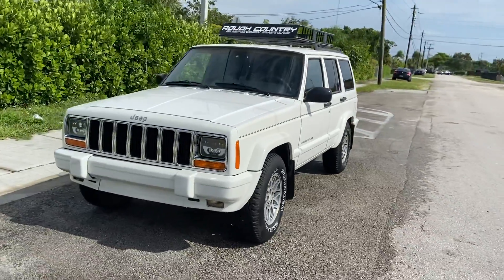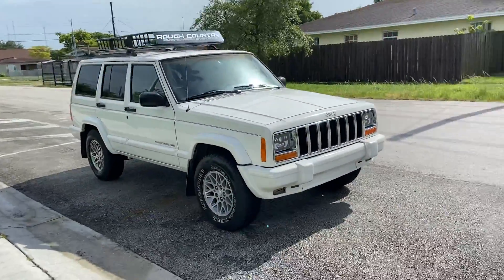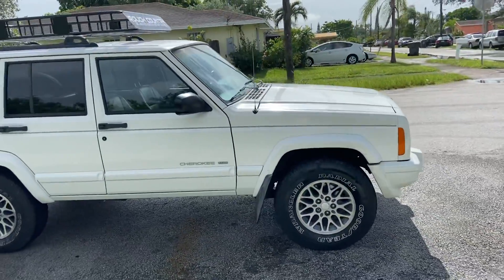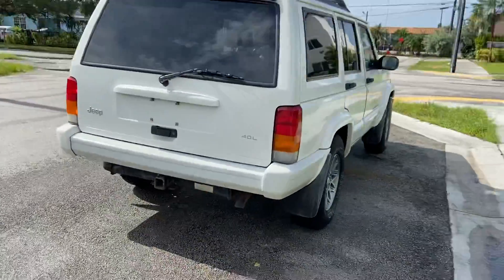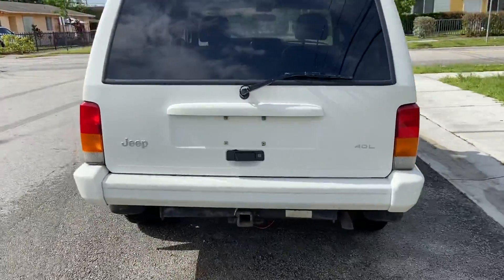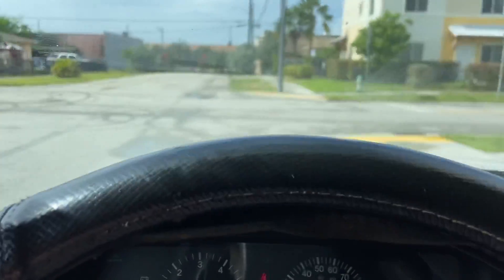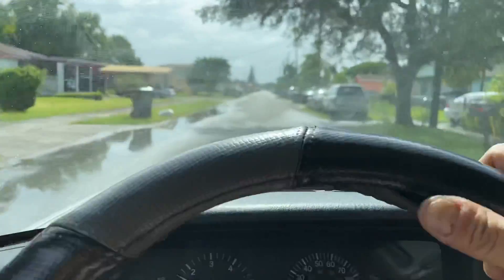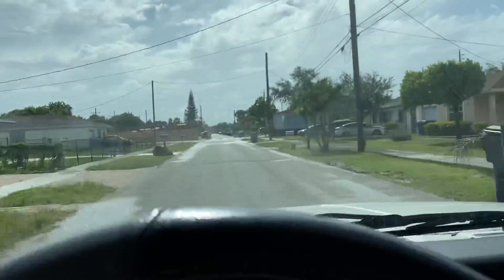GREENFIELD USA AUTO 99 jeep cherokee limited #5757